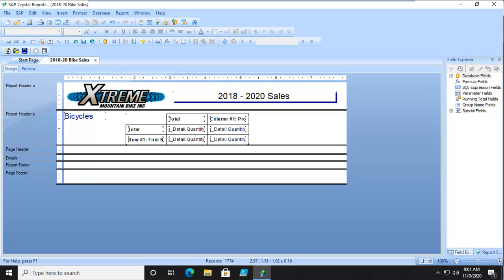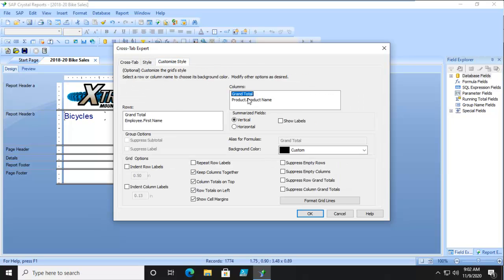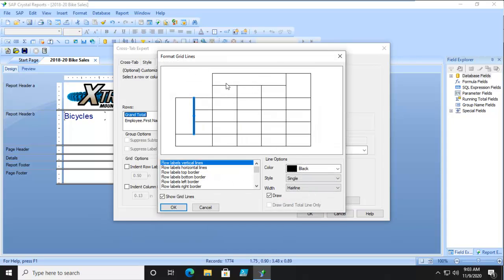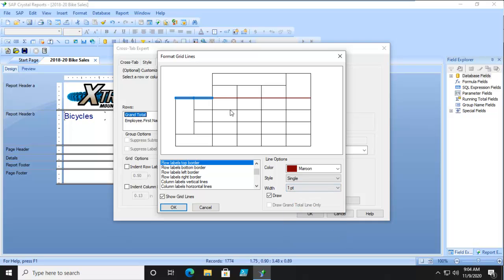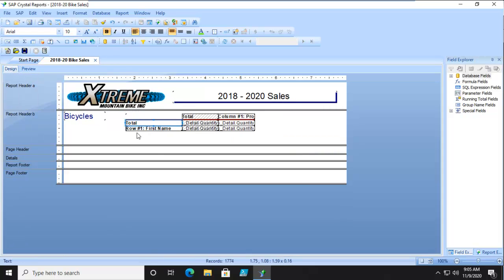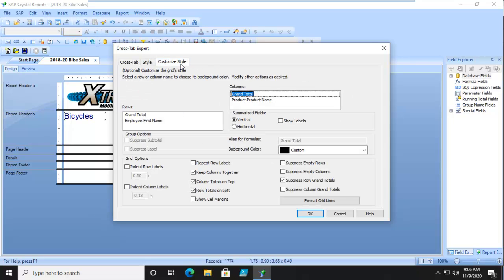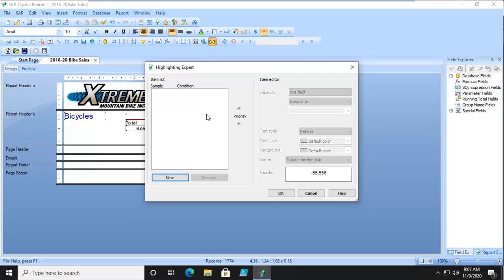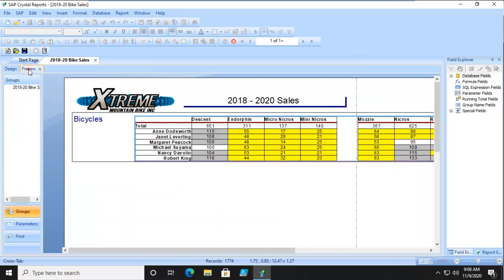Crystal Reports 2020 Formatting a Cross Tab Report